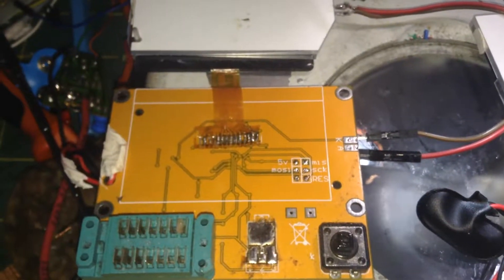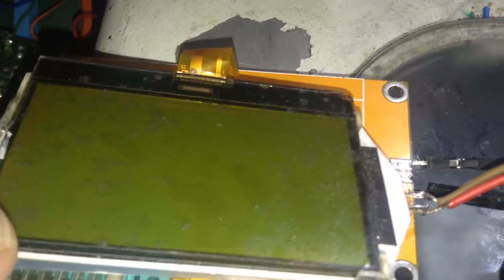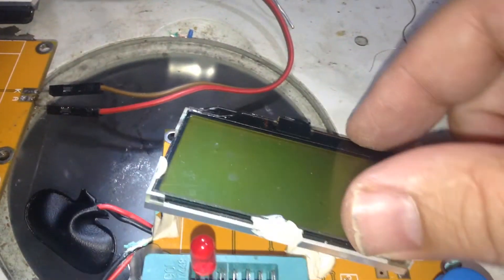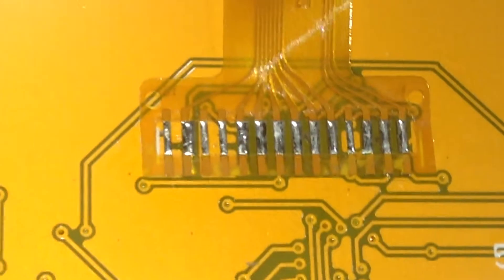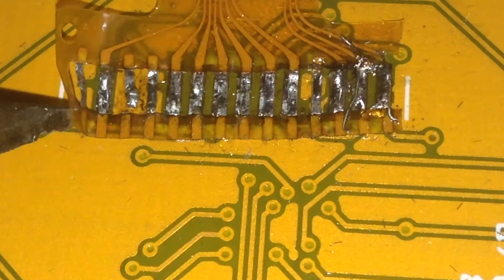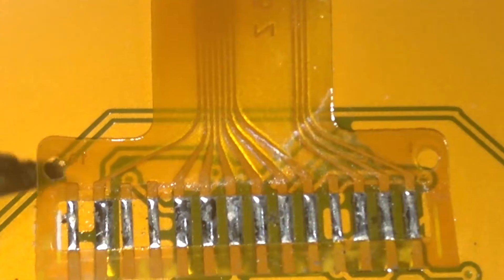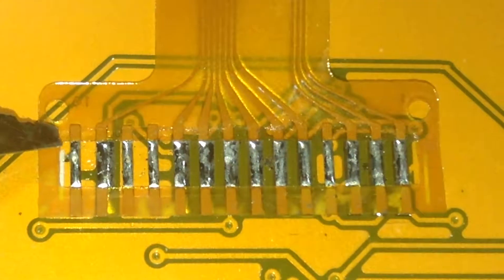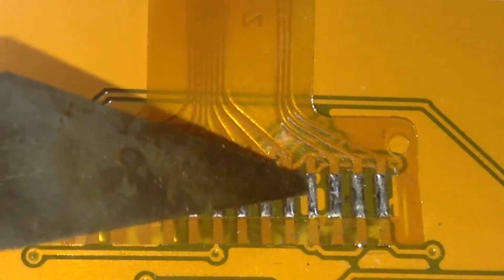Replace broken transistor tester LCD Part #1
Look@ ribbon pinout from LCD to PCB, should start from while Line and first pin not connected!
it may help you to change LCD